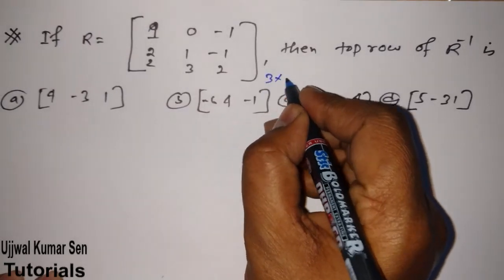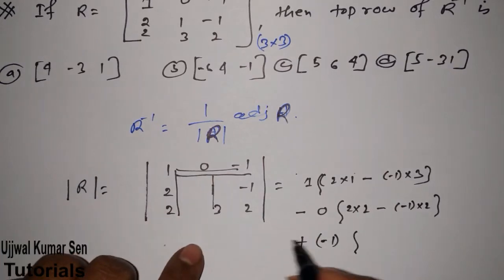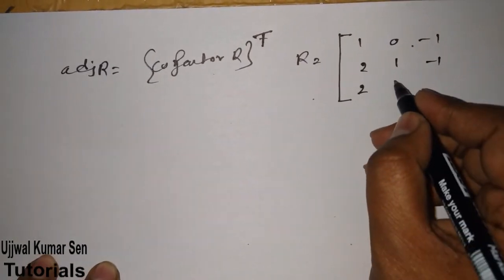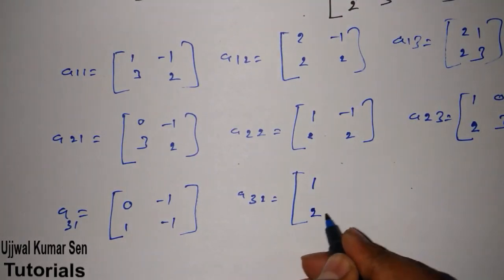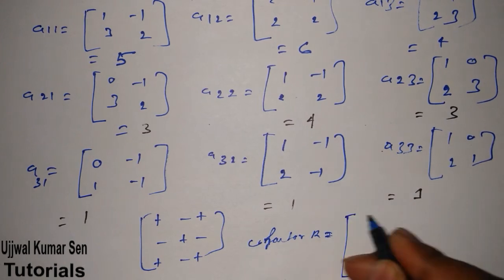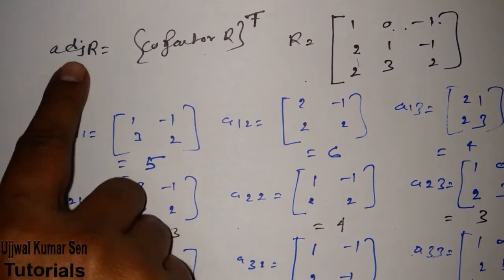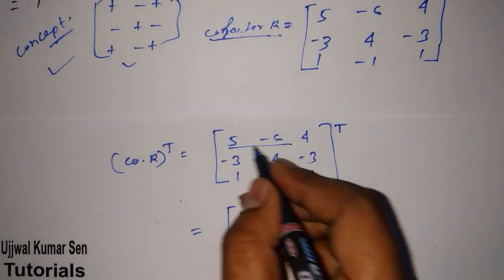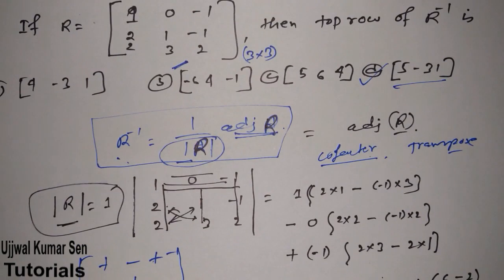Inverse of Matrix Linear Algebra Tutorial- 8 GATE Previous Year Question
Inverse of Matrix Linear Algebra Tutorial- 8 GATE Previous Year Question with solution. Learn how to find out inverse of matrix